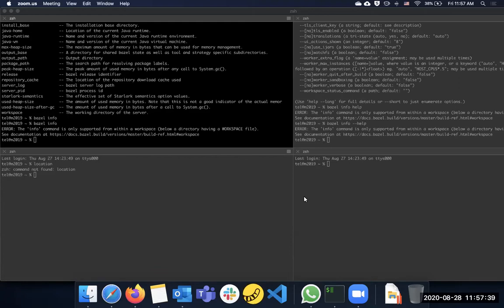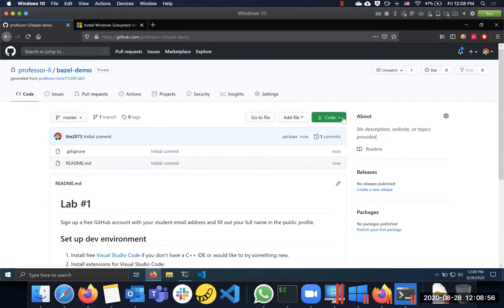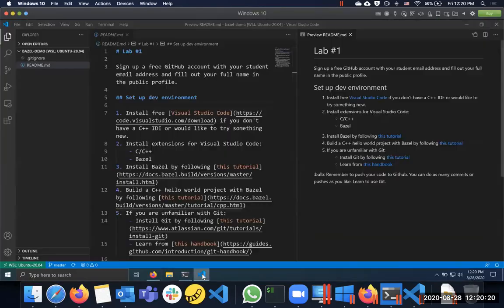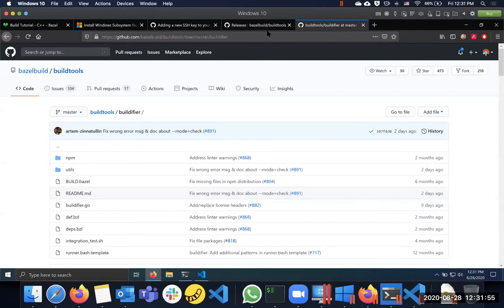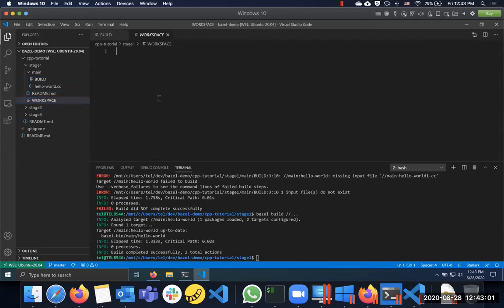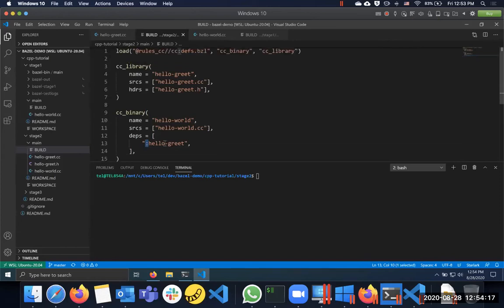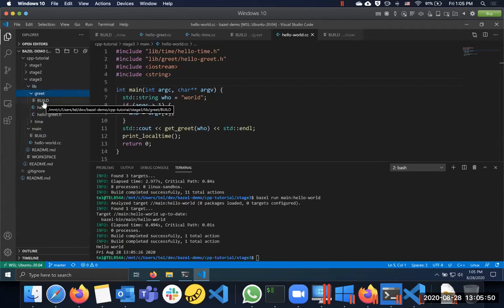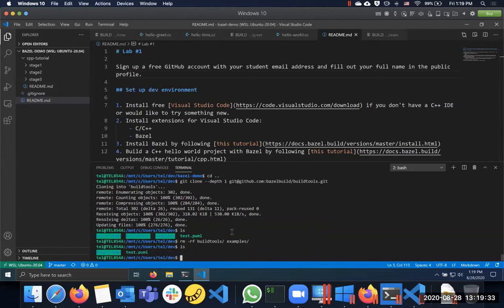Bazel & Git Demo on Windows Subsystem for Linux (WSL)